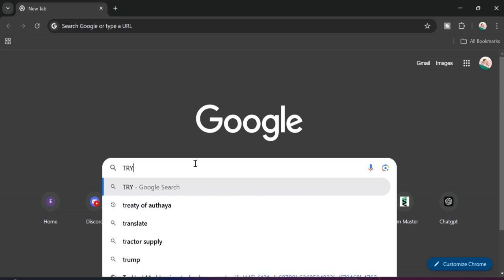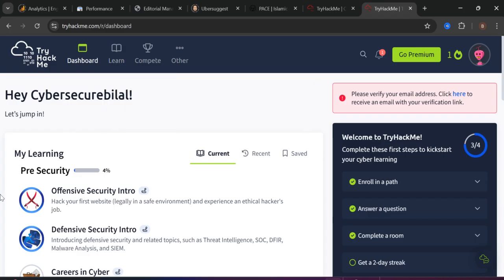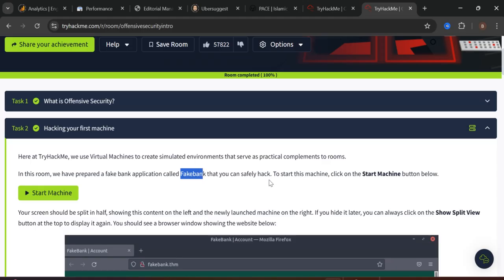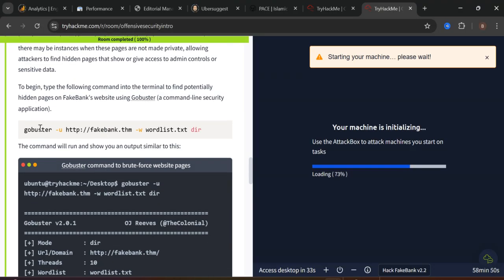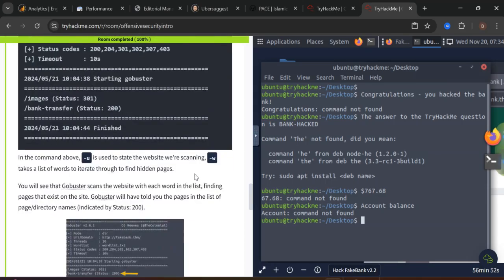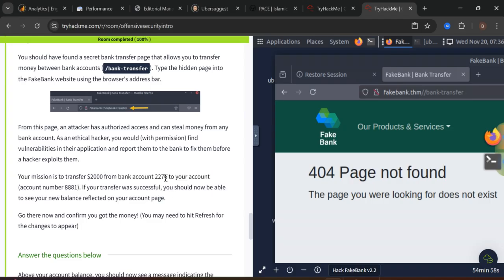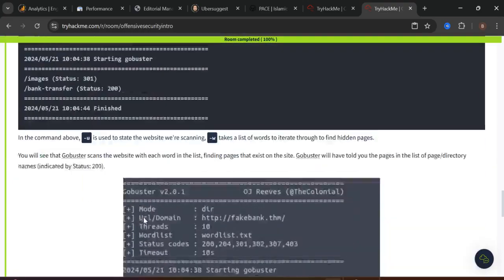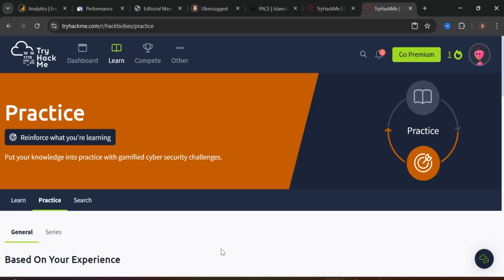🚀Hack the first website as a beginner | Tryhackme | Cyber Security Practical Training 🔒| Lecture 2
Welcome to the 2nd lecture of our Cyber Security Practical Course! In this video, you'll:
✅ Hack your first website
✅ Learn Everything about the website "Tryhackme".
✅ How to start practical hacking.

This video is perfect for beginners who want to understand practical tools like:

Tryhackme 🐉 for ethical hacking.
Ethical Hacking for Cyber Security.

🎓 Start your cybersecurity career today with this easy-to-follow, hands-on training video!

Drop your questions in the comments, and I'll answer them in the next session.